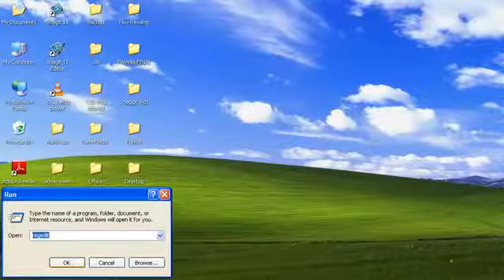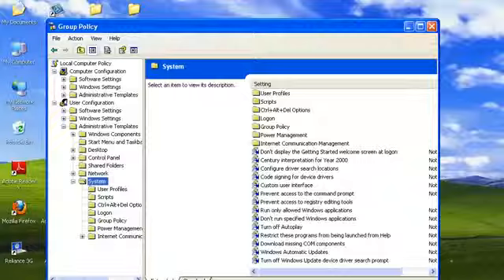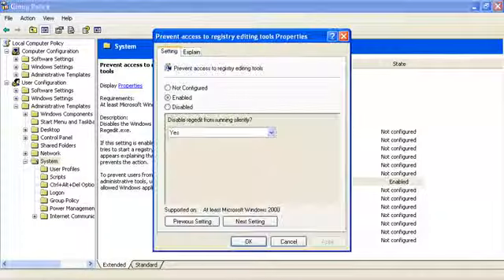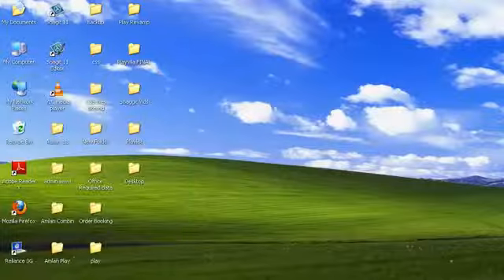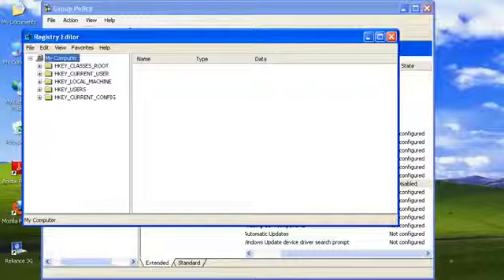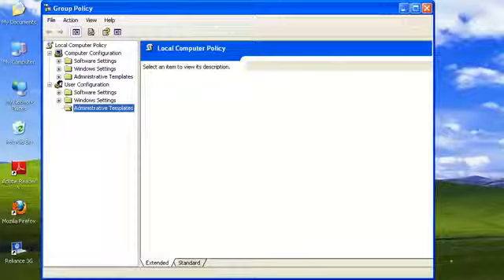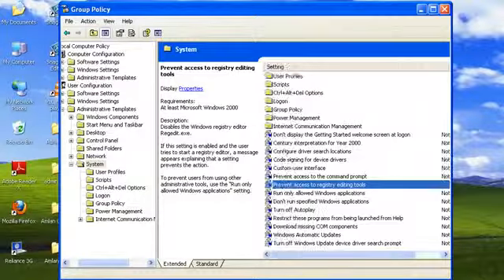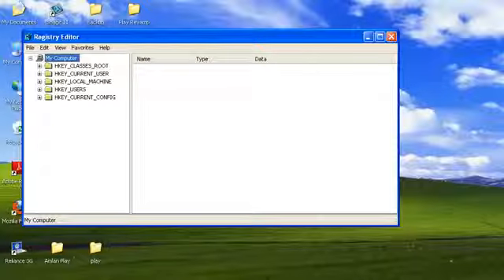administrator problem solve